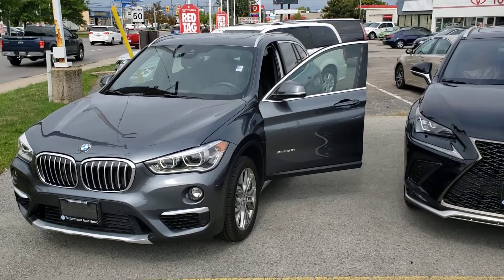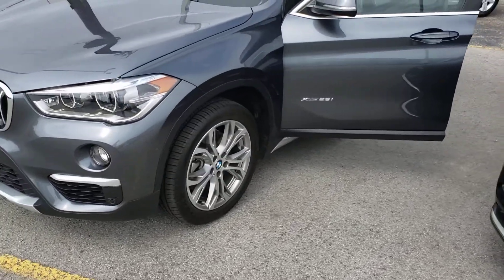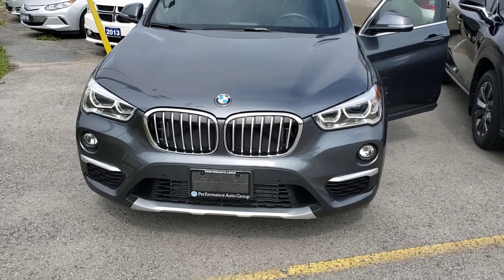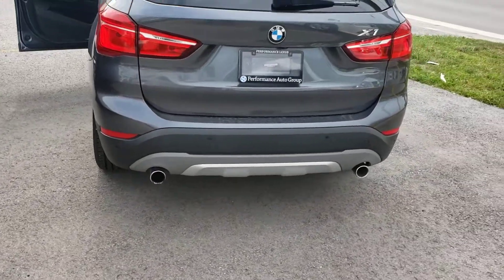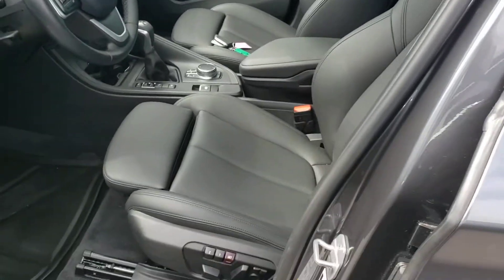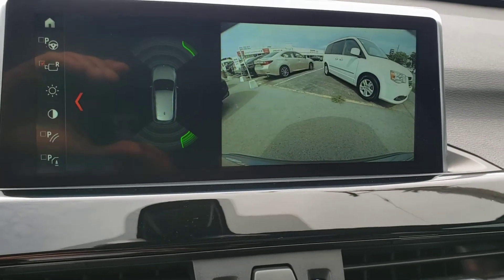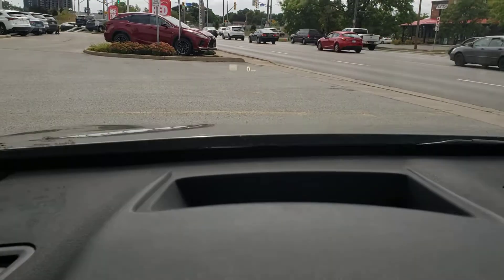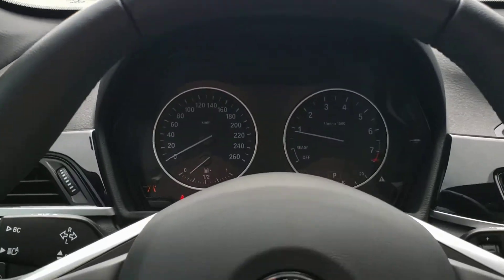2018 BMW X1 from Performance Lexus